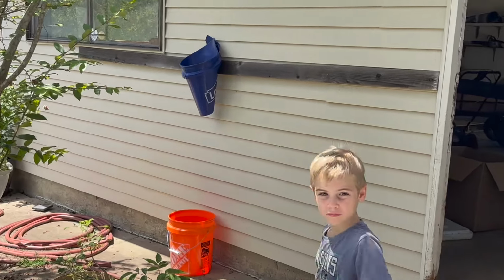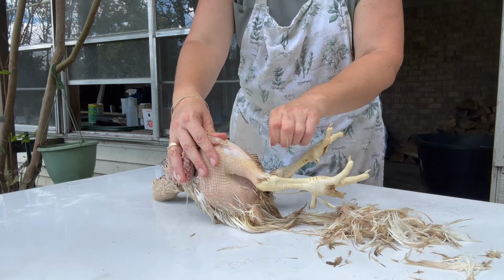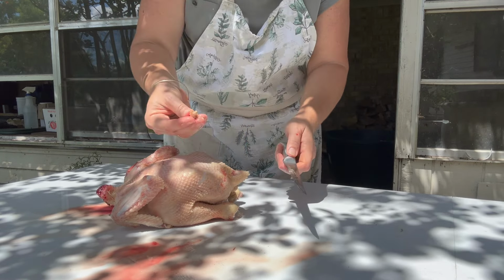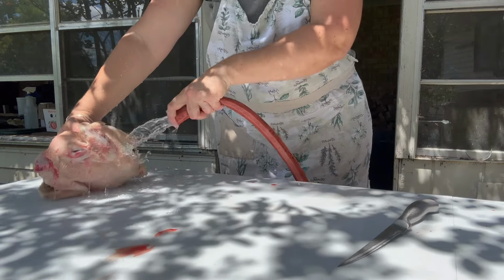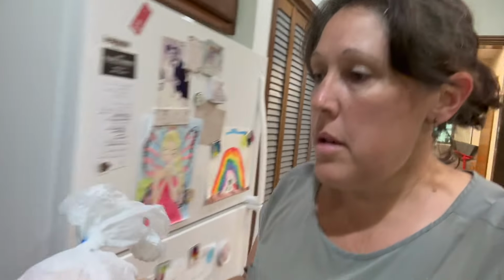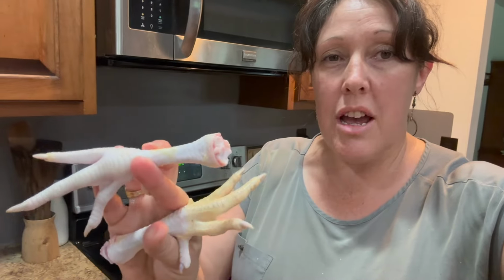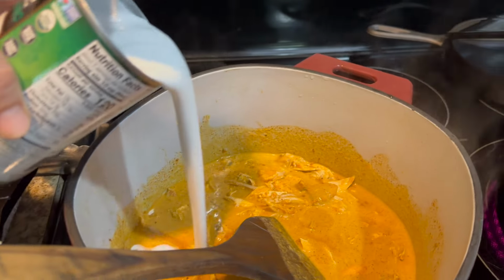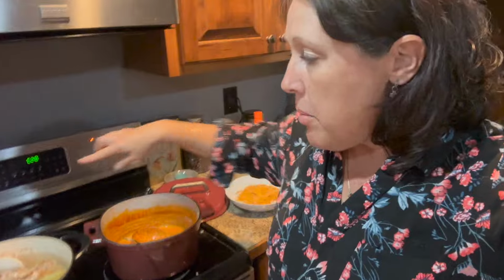Backyard to Plate In a Day Just Like Granny Did | Chicken Curry Recipe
Today I'm having a go at taking a chicken from the backyard, harvesting it myself and preparing it for dinner just like generations past might have done... minus the running water and electric stove of course!

Welcome to our little farm in East Texas! Sometimes we're in the garden or working around the homestead, sometimes in the kitchen cooking up a storm - but always we are about growing and eating good food, healing homes and proclaiming hope no matter where you are in life.

                3009 S. John Reddit Dr

Chrissy's Amazon Wishlist - A number of people have requested I create an amazon wishlist. I finally did that so here it is! I am in the process of figuring out amazon affiliate marketing links but this low tech girl is a little out of her comfort zone so not sure how long that will take me to sort out.  : )